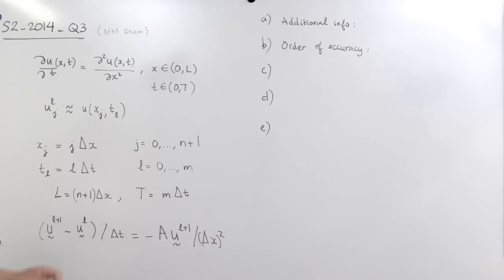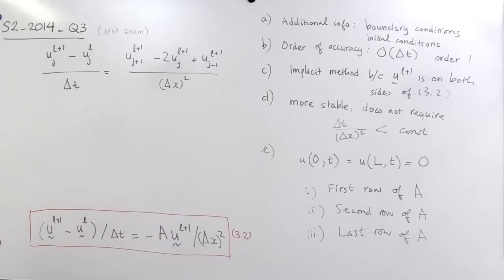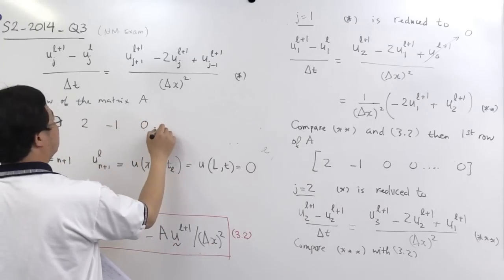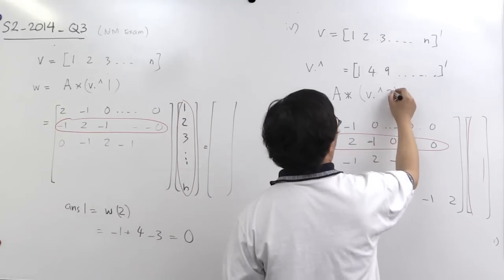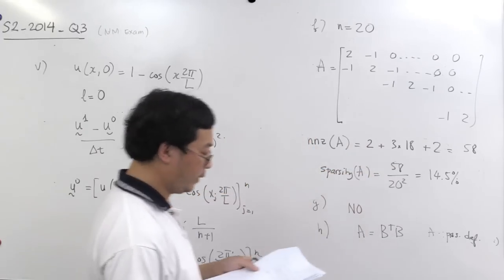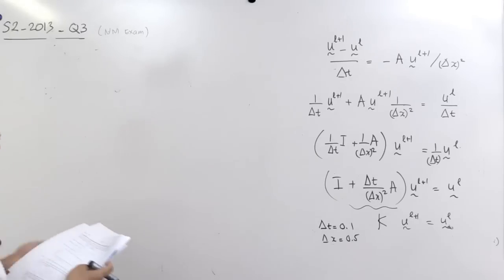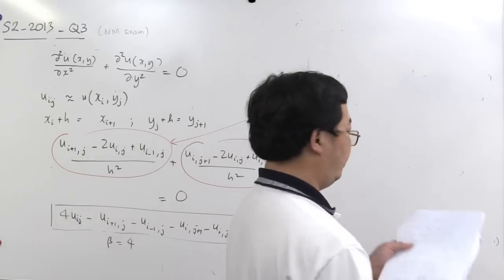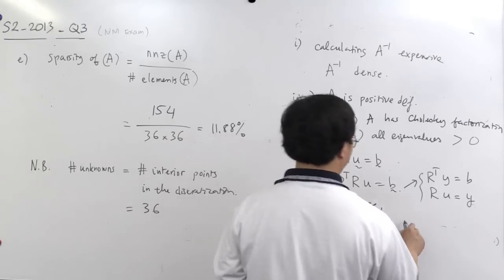MATH2089 - Numerical Methods and Statistics